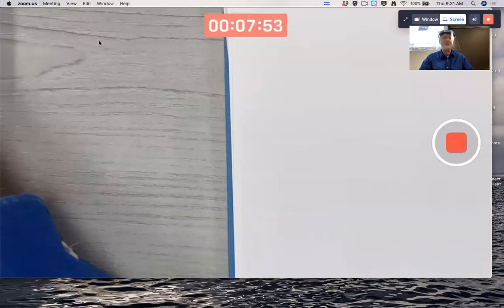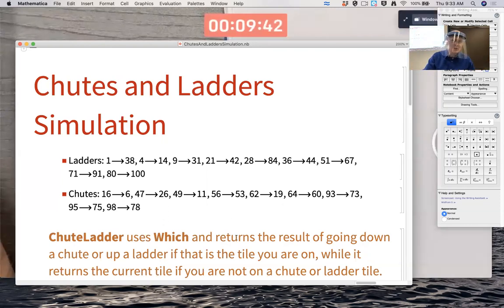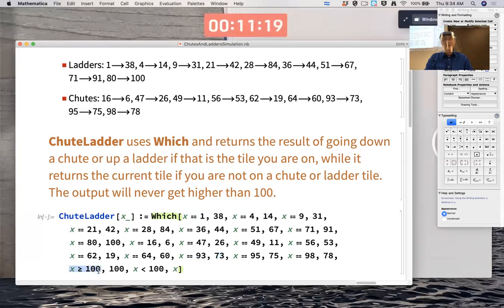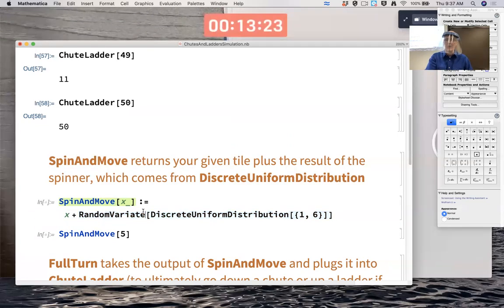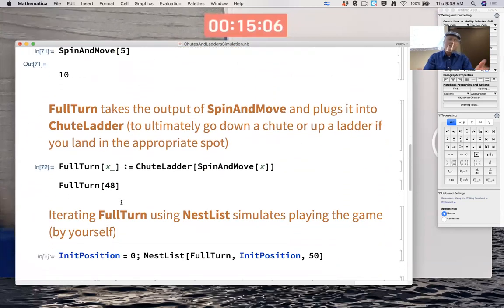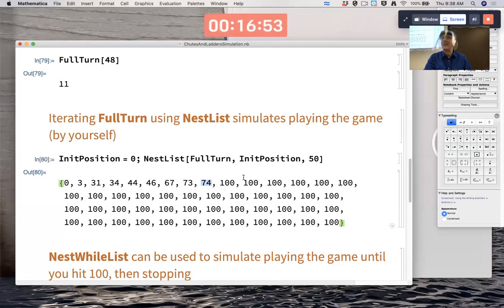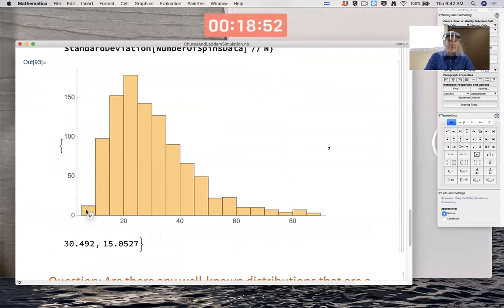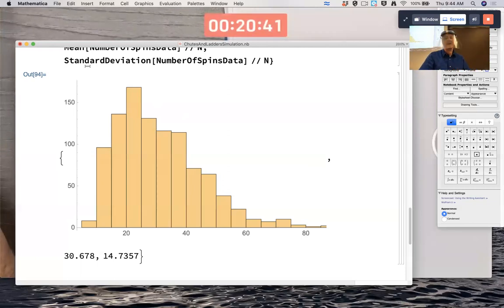Chutes and Ladders Game Simulation on Mathematica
Chutes and Ladders Simulation. How many spins to win? In Wolfram Mathematica, use the function "Which" to define the chutes (slides) and ladders jumps. Then use RandomVariate and DiscreteUniformDistribution to simulate the spinner. NestList and/or NestWhileList can then iterate to simulate playing the game. Table and Length can be used to compute the number of plays to win, which then can be summarized statistically with Histogram, Mean, and StandardDeviation. (Probability and Statistics with Applications: A Problem Solving Text, by Asimow and Maxwell)